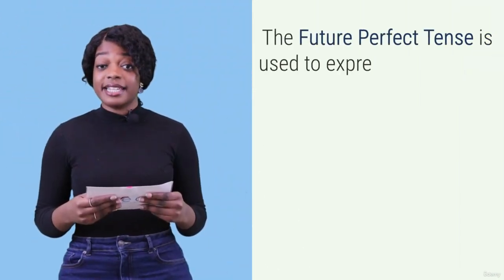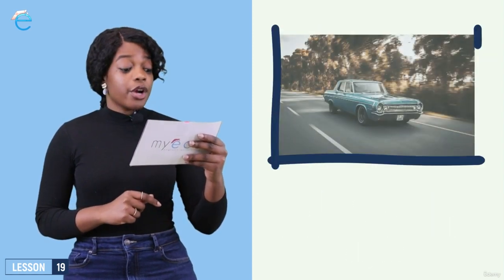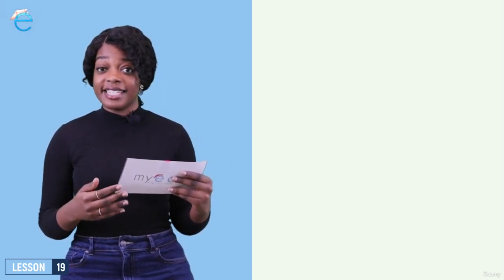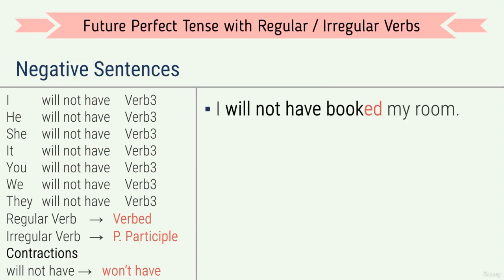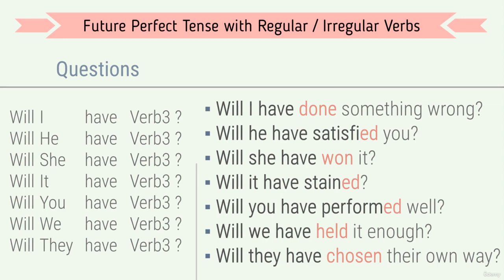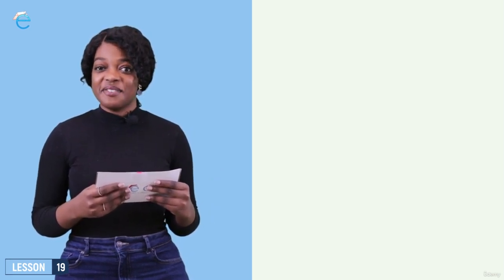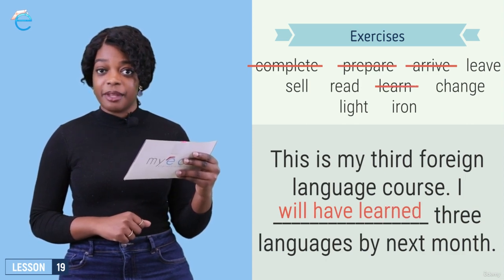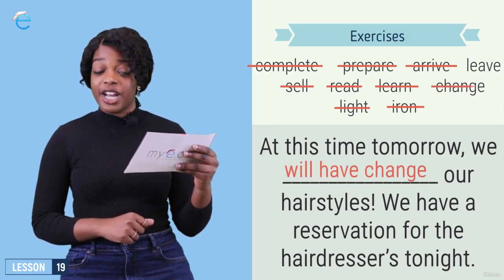19 - Future Perfect Tense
Introducing our channel dedicated to helping you unlock your financial potential and achieve your money-making goals! Join us as we delve into the world of making money courses, providing you with valuable insights, strategies, and step-by-step guides. Our videos are designed to equip you with the knowledge and tools necessary to navigate various avenues of income generation. Whether you're interested in entrepreneurship, online freelancing, passive income streams, or investing, our channel offers a wealth of information to empower you on your journey to financial success. Get ready to learn, grow, and take control of your financial future with our engaging and informative videos.

 unraveling the mysteries of the Future Perfect Tense! In this comprehensive tutorial, we will explore the structure, usage, and significance of this verb tense, empowering you to confidently express future actions with precision and accuracy.

The Future Perfect Tense allows us to describe actions or events that will be completed by a specific time in the future. Join us as we dive into the mechanics of this tense, providing clear explanations and examples to help you grasp its purpose and application.

Throughout the video, we will break down the construction of the Future Perfect Tense, highlighting the use of auxiliary verbs and past participles to create accurate sentences. By examining different contexts and scenarios, we will demonstrate how this tense enables us to discuss the completion of future actions before another specified event.

Furthermore, we will explore the various time expressions and adverbs commonly associated with the Future Perfect Tense, aiding you in recognizing appropriate situations for its usage. With practical examples and tips, we will guide you in incorporating this tense seamlessly into your spoken and written English.

Whether you are a language learner seeking to improve your skills or a language enthusiast fascinated by grammar, this video is designed to be informative, engaging, and accessible. By the end of the tutorial, you will have a solid understanding of the Future Perfect Tense, equipping you with the ability to convey future actions and events with clarity and precision.

Join us as we unlock the secrets of English grammar and empower you to master the Future Perfect Tense. Get ready to enhance your language proficiency and confidently navigate the world of future actions